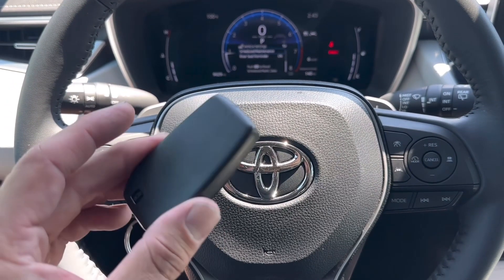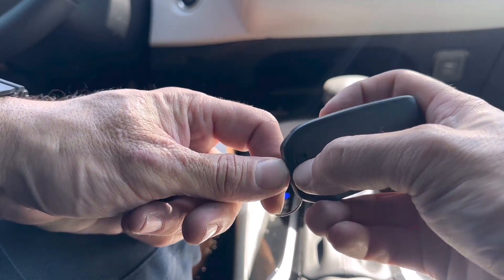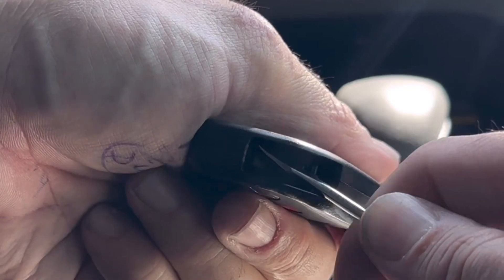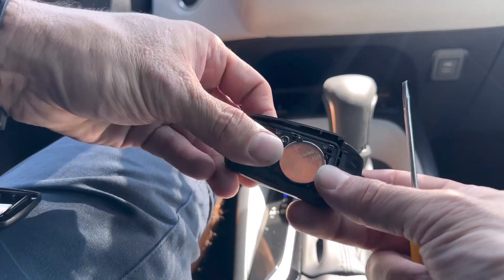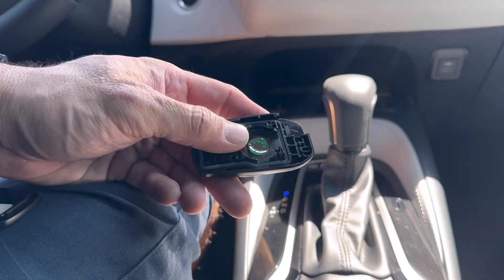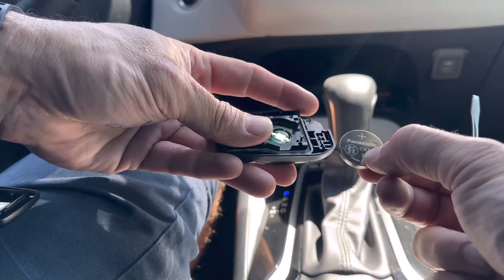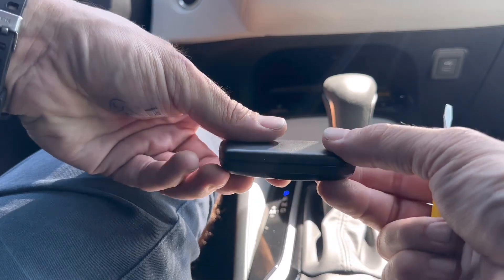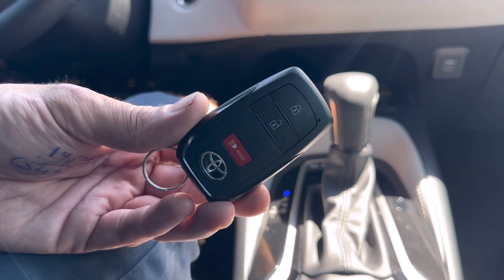2023 - 2024 Toyota Corolla XSE How to Change Key Fob Battery / remote battery replacement /Hatchback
In this video we replace the remote battery in a 2023 Toyota Corolla hatchback.
Battery CR20232